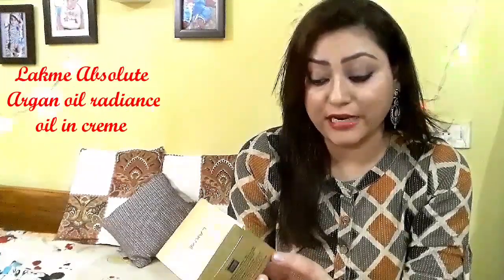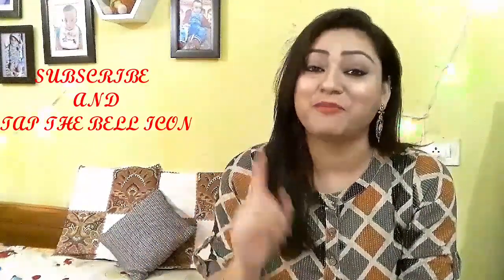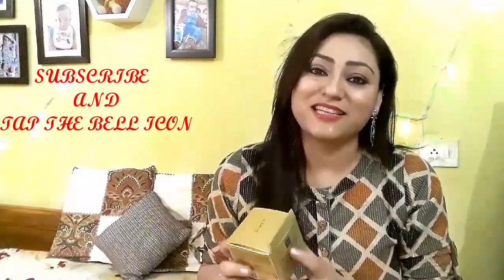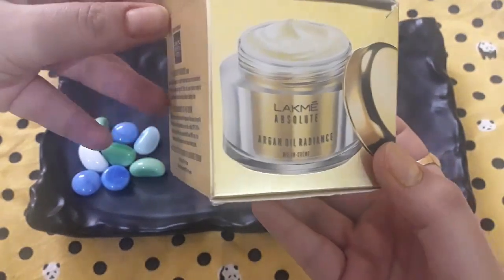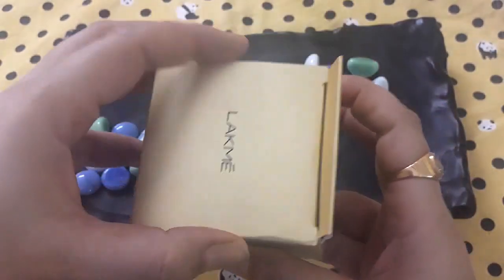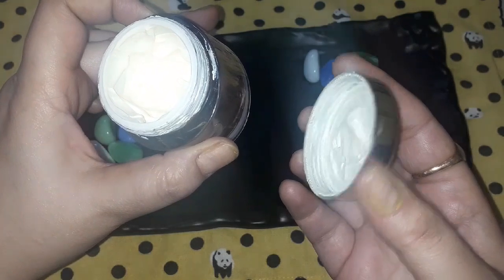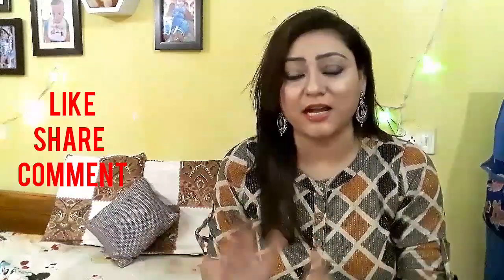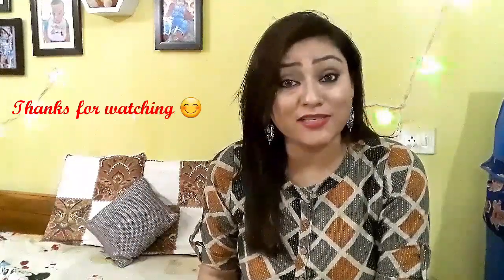LAKME ABSOLUTE ARGAN OIL RADIANCE OIL-IN-CREME HONEST REVIEW | For nourished and super glowy skin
Hope you are doing great!! Today in this video I m sharing with you all my honest review of "Lakme absolute argan oil radiance oil in creme" Since last few days I have been using this cream So wanted to share its results with you all.. So u guys watch the video till the end n see how its gonna be.. If you like today's video then do spare a moment to press the LIKE button n Also SHARE it with ur friends n family..

( at discounted price in Rs 699 only)